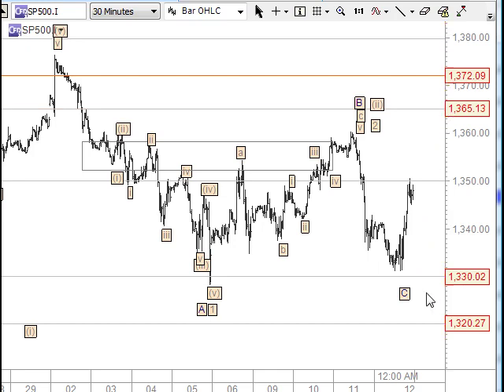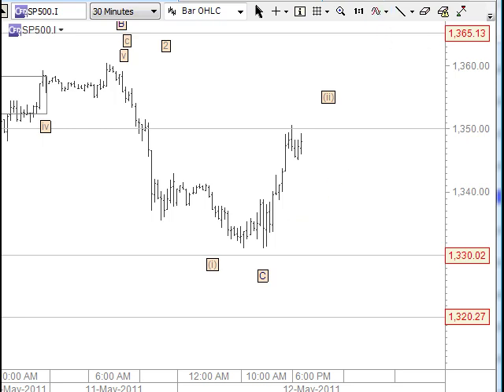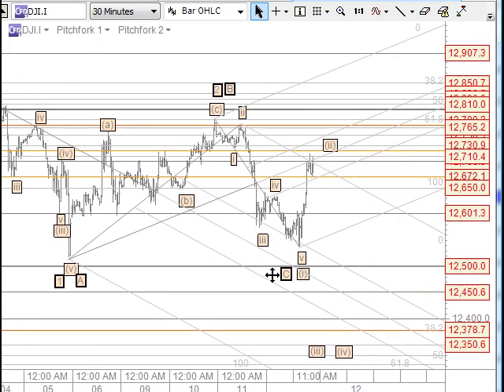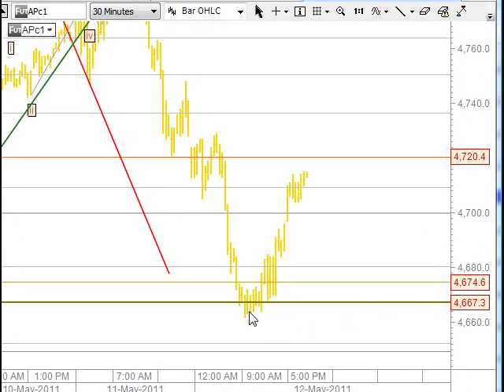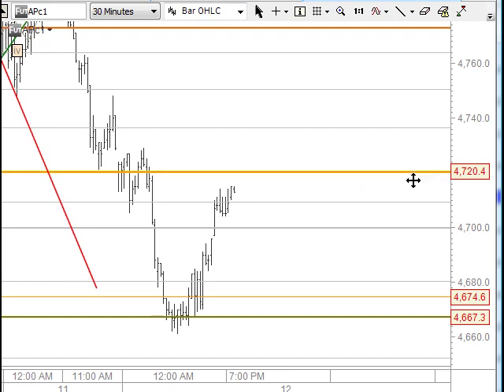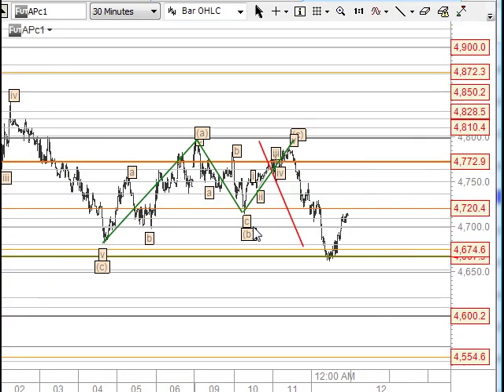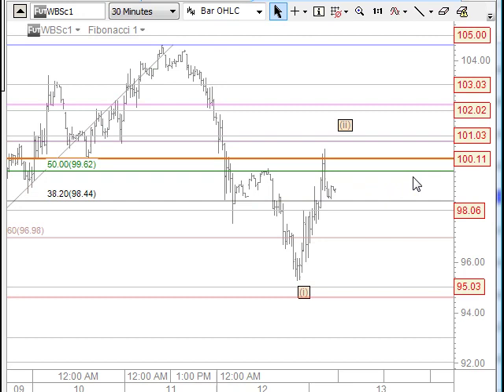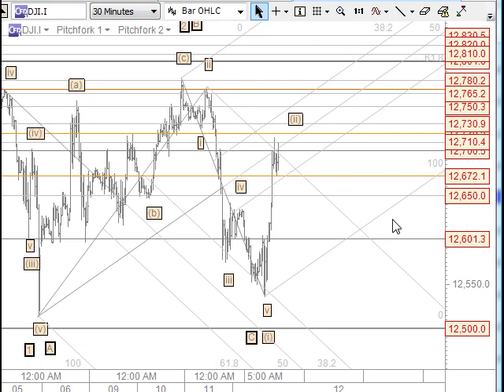CFD Trading Systems & Forex Trading Systems